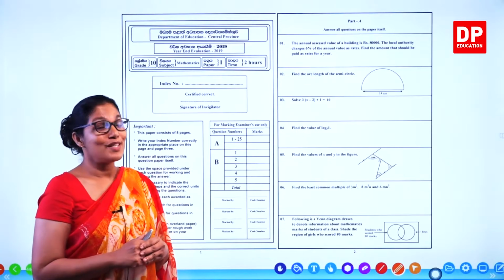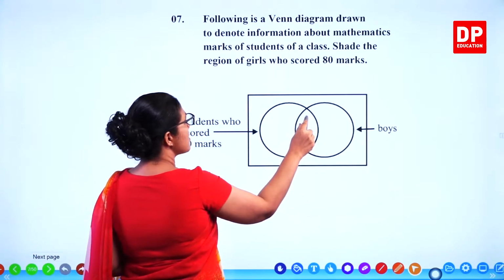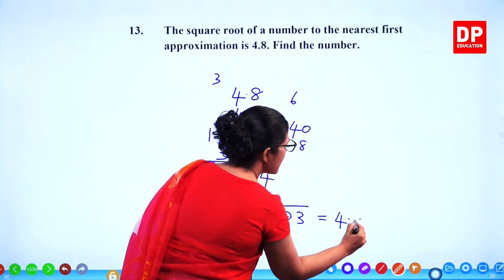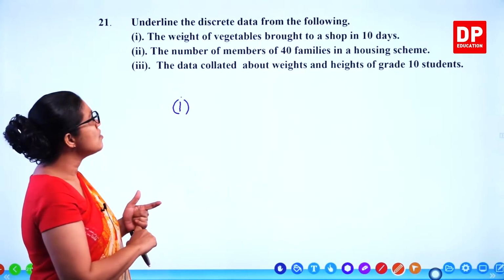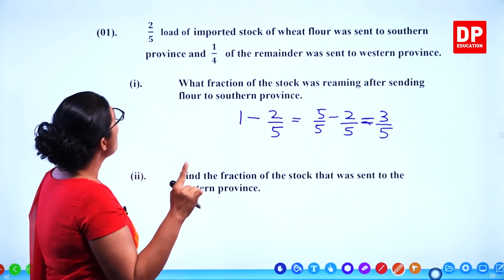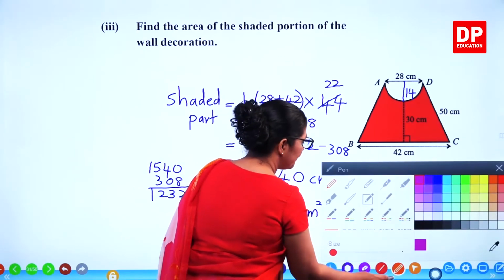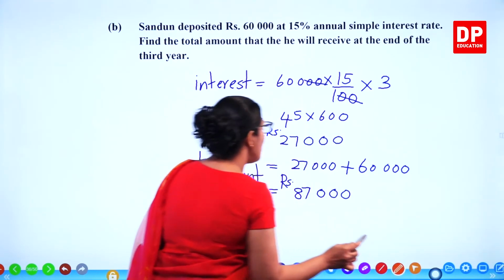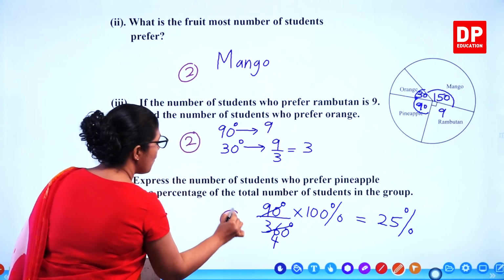Grade 10 Maths - Year end evaluation 2019 Central Province | Paper 01